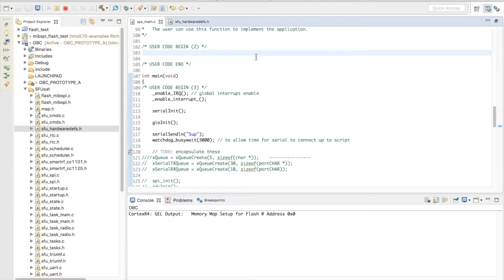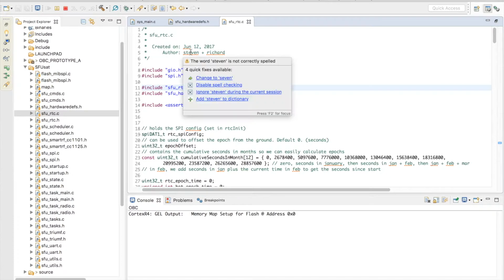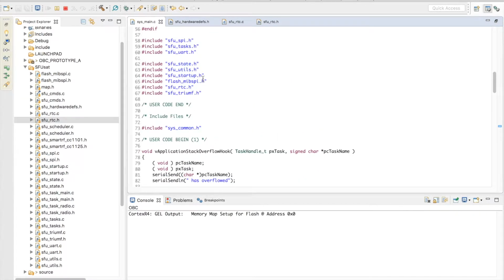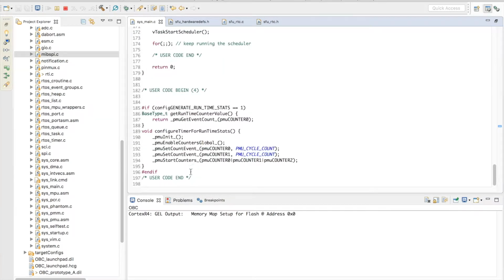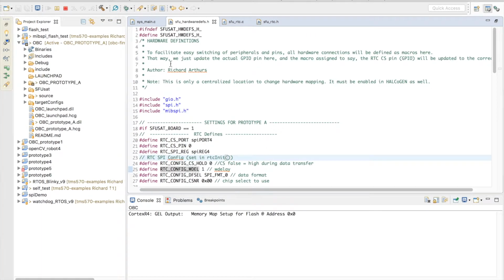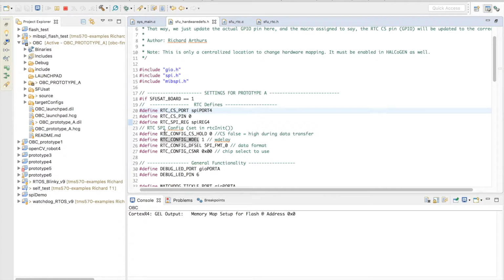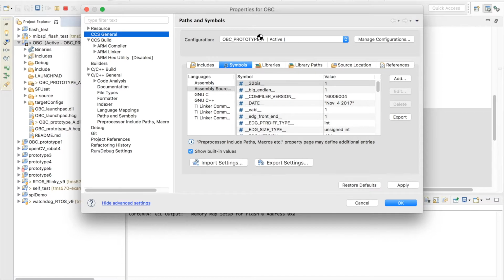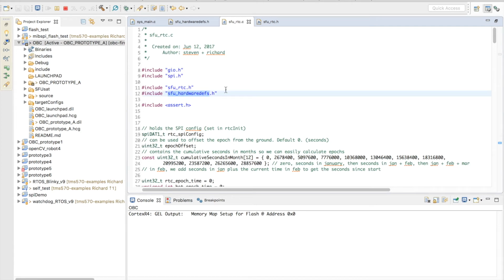#3 - SFUSat Intro to Software Development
I go over the structure of the OBC firmware repository